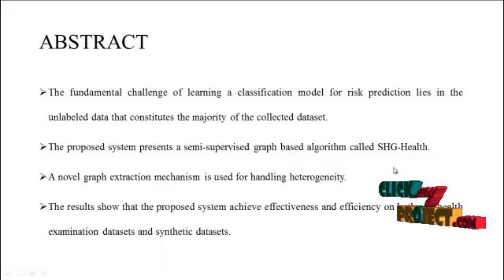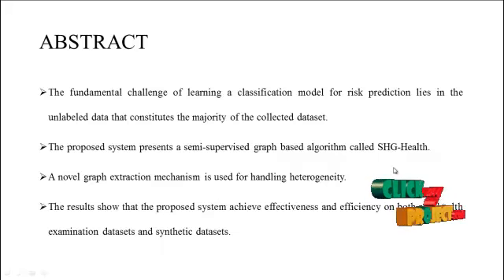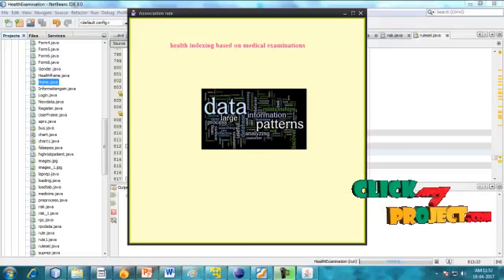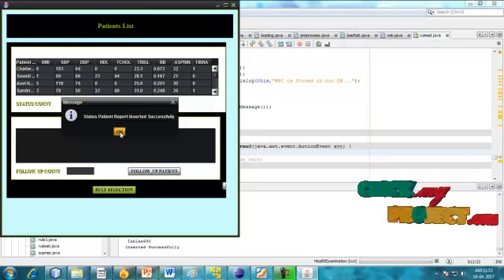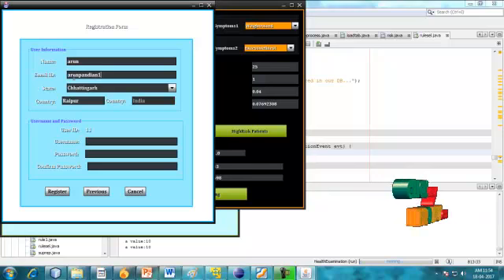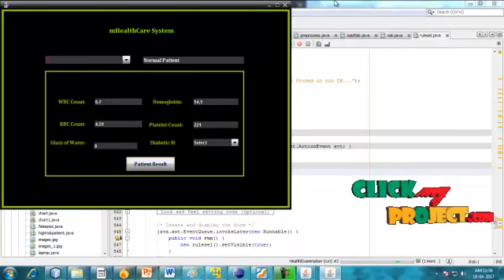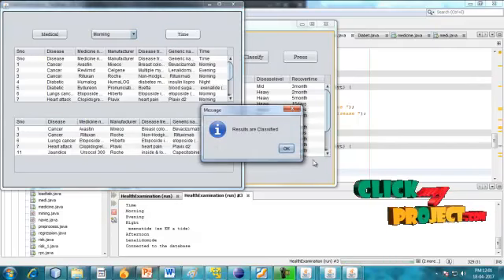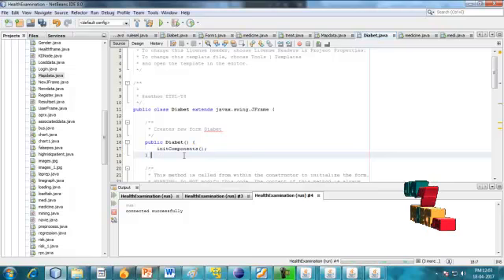Personal health indexing based medical examinations | Final Year Projects 2016 - 2017